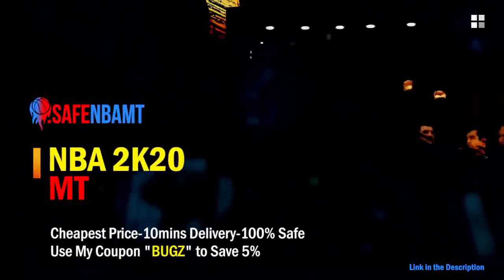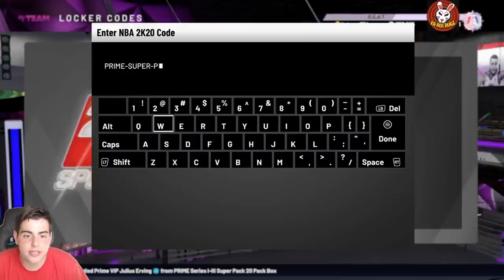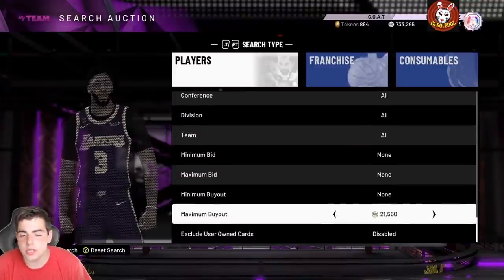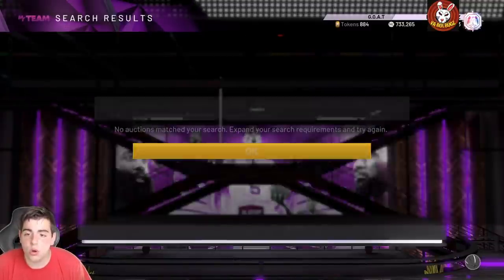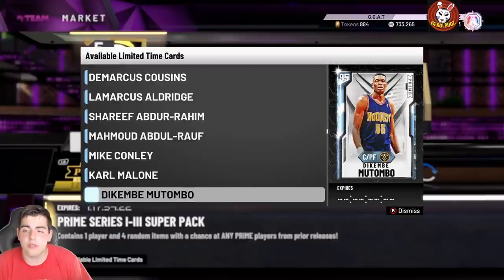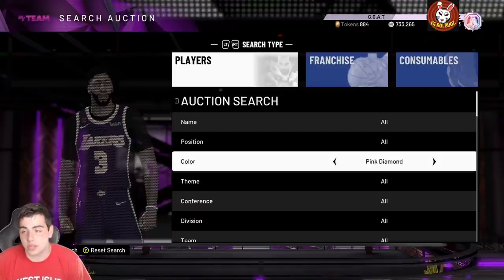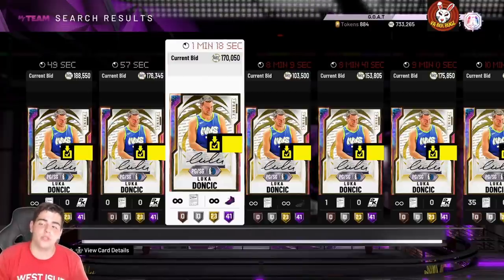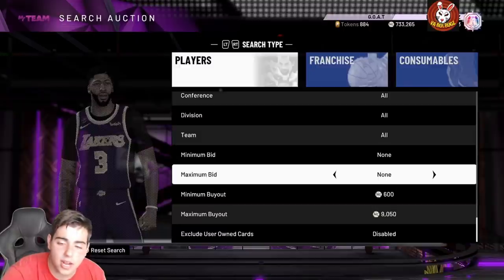INSANE NEW LOCKER CODE + INSANE MT MAKING METHODS! DO THIS RIGHT NOW! | NBA 2K20 MY TEAM